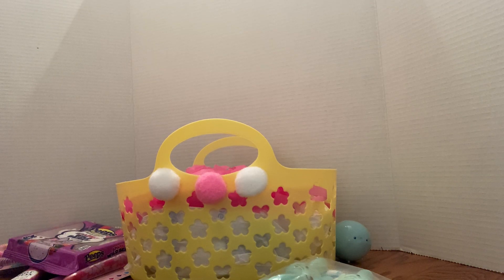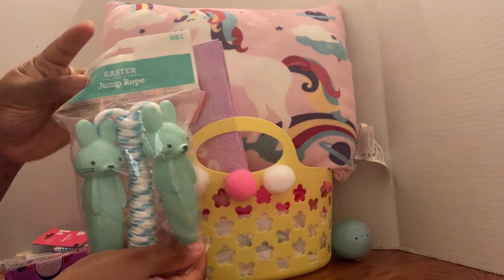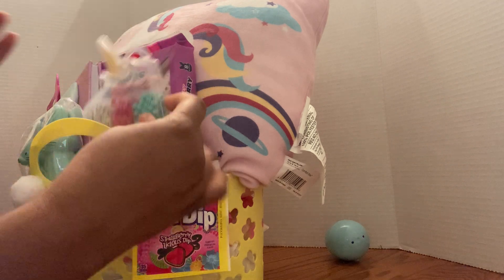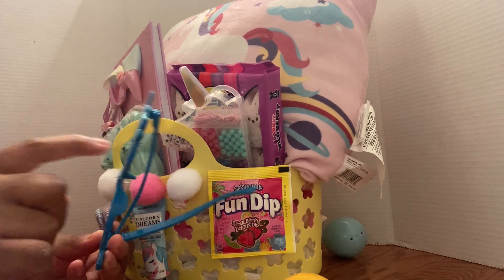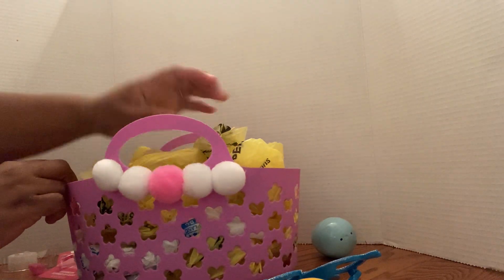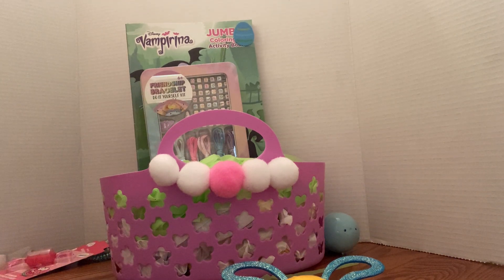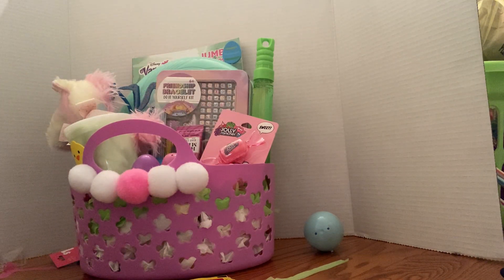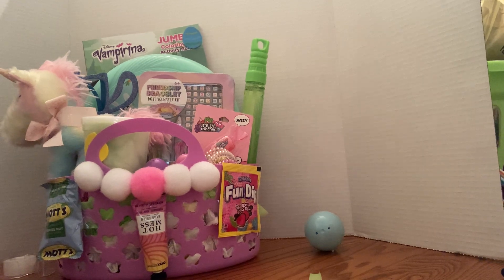Make Easter Baskets With Me 🐣🧺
Watch me create Easter Baskets using Clearance Items